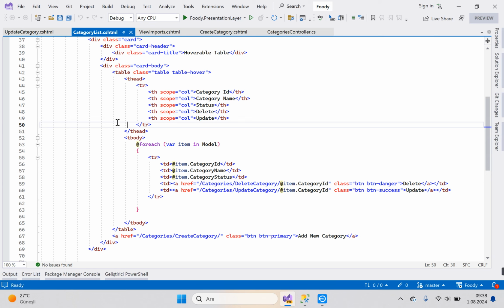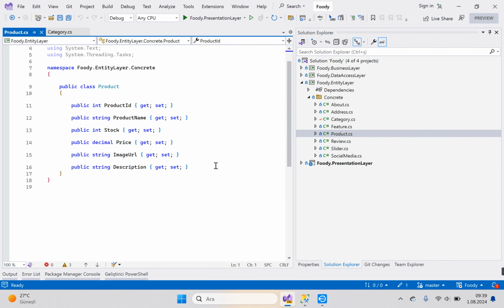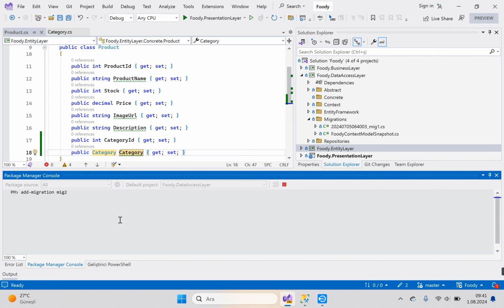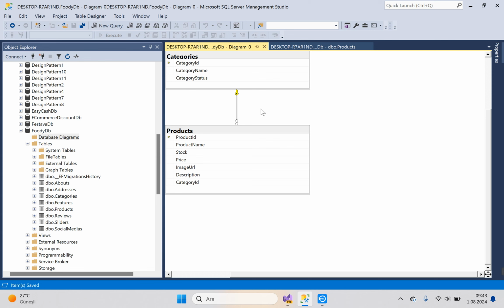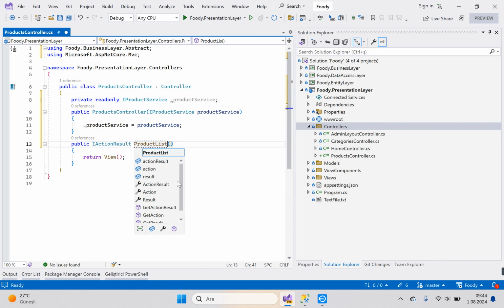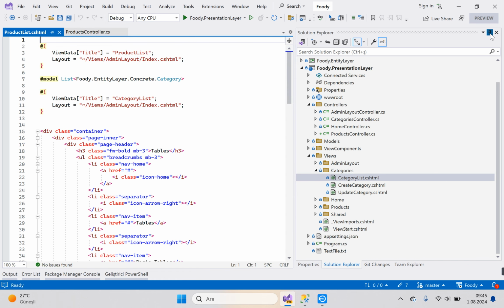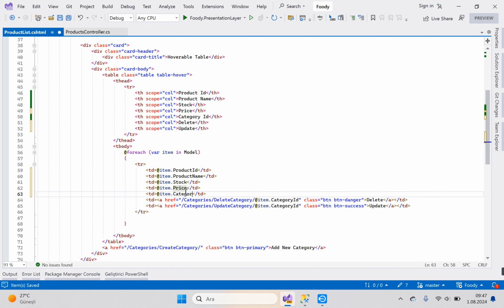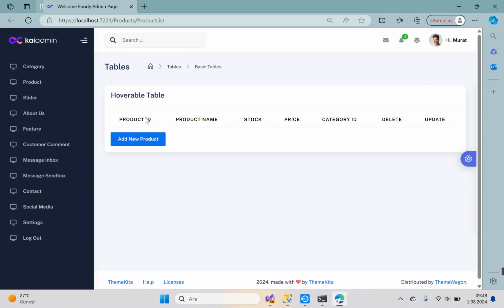#21 Foody Asp.Net Core 6.0 Project - Product Category Relationship